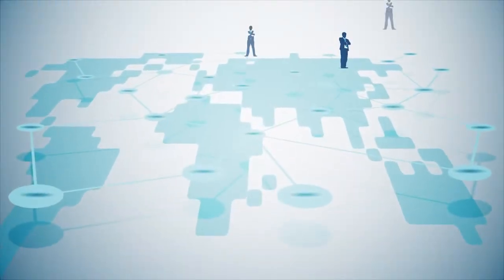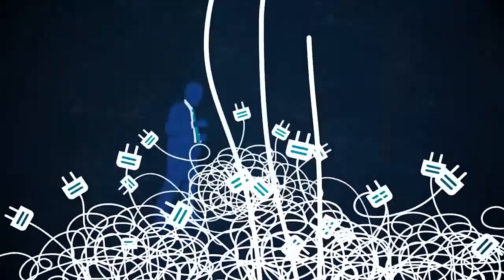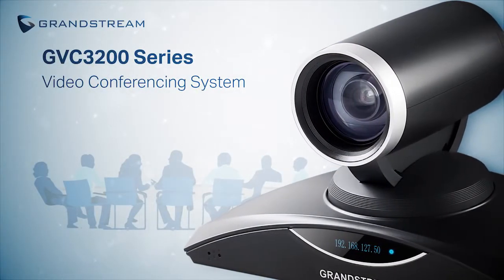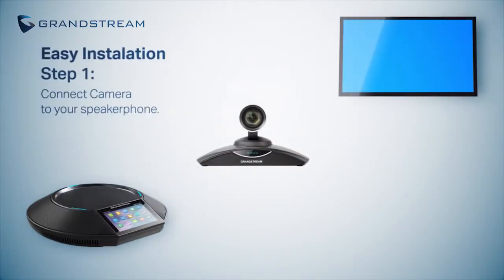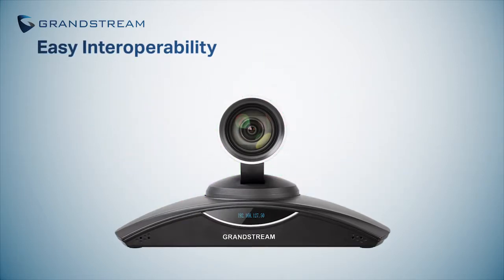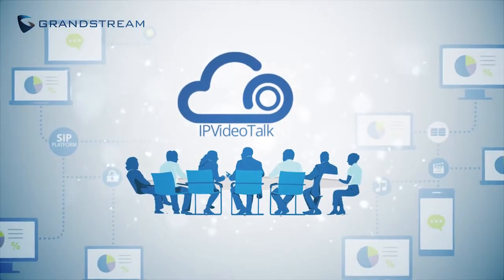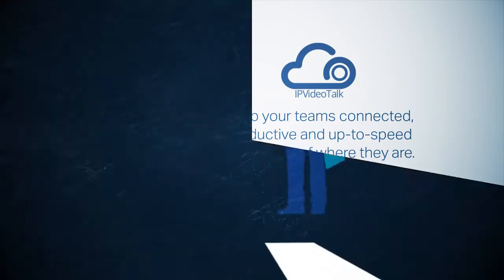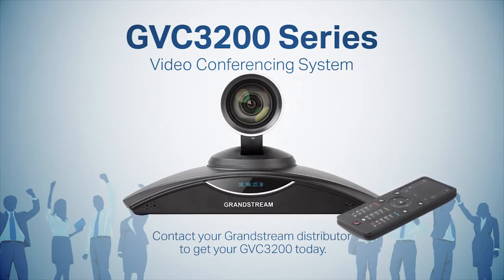GVC3200 GRANDSTREAM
O GVC3200 Grandstream é uma solução inovadora que oferece às empresas um sistema de vídeoconferência revolucionária com uma flexibilidade sem precedentes e o poder de suporte a múltiplos protocolos de video-conferência populares.

O GVC3200 Grandstream baseado em SIP suporta plataforma IPVideoTalk cloud robusta da Grandstream para videoconferência plug and play , sendo também compatível com qualquer SIP e plataforma H.323 de video-conferência - oferecendo assim uma excelente opção para expandir ou implementar uma plataforma 3rd party.